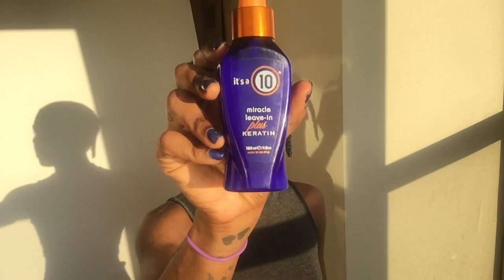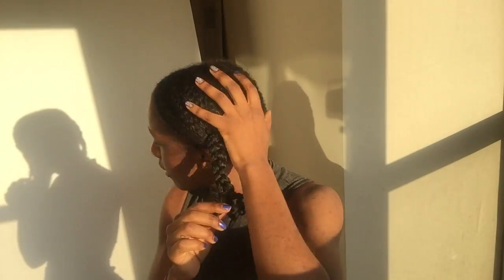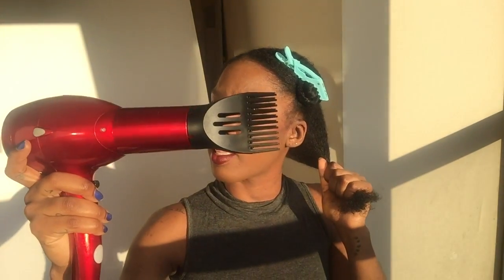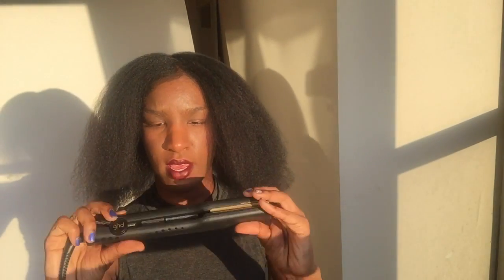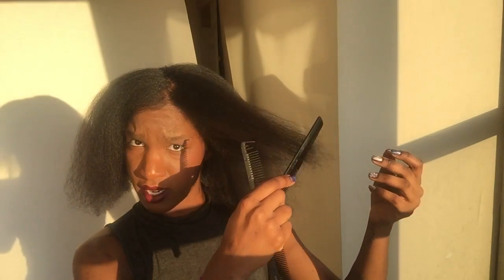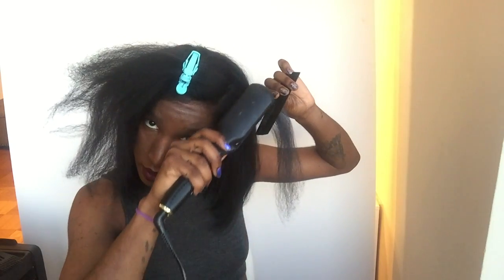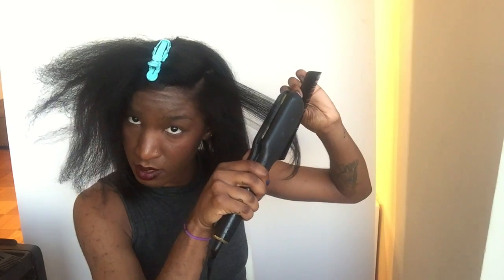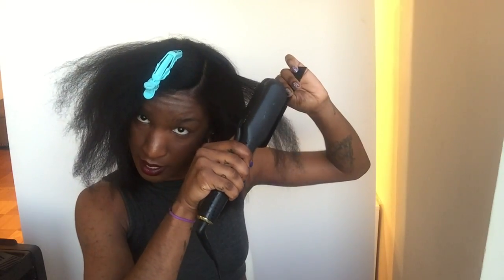Blow Drying and Flatironing My Own Natural Hair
In this video I will be demonstrating my blow dry and flatiron regimen. I do the same exact thing every time I straighten my hair at this point.

The only difference is I usually do my hair when it's soaking wet, and I was trying the Miracle It's a 10 plus Keratin leave in conditioner for the first time.

I usually use a different arsenal of products when straightening my hair but i will come back with a product review for that :)

Products used: "It's a 10 Miracle Leave-In plus Keratin"
CHI Silk Infusion Serum
CHI Blowdryer with Pik Attachment
GHD 2" Plate flatiron